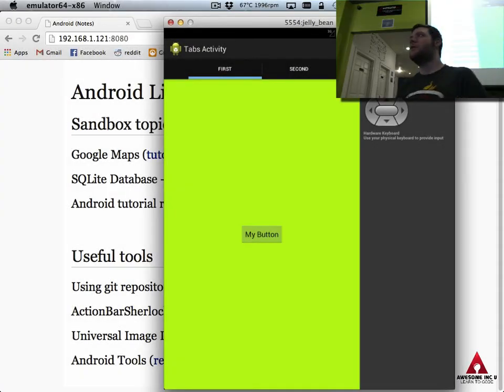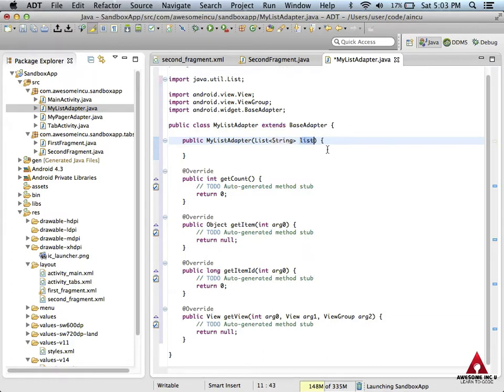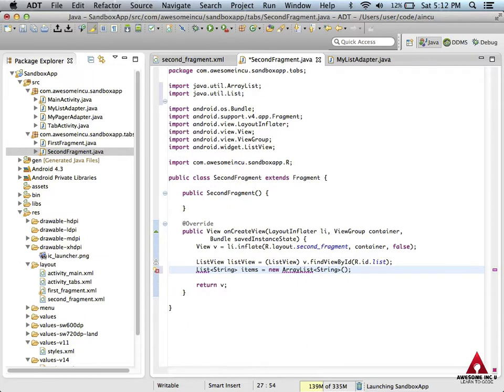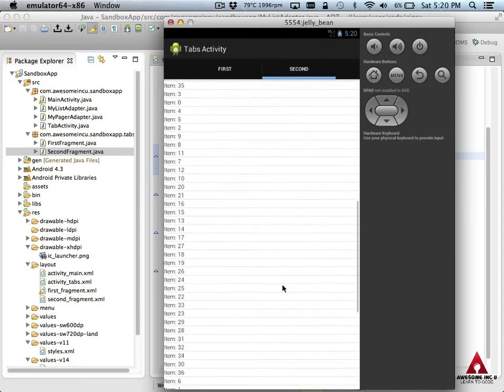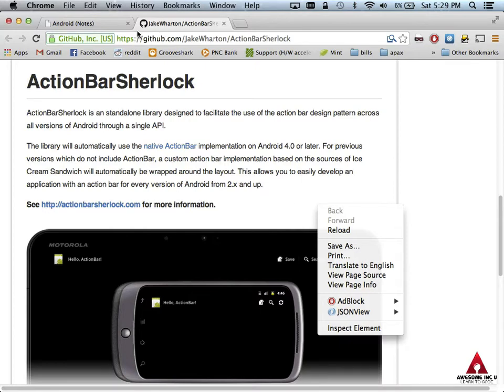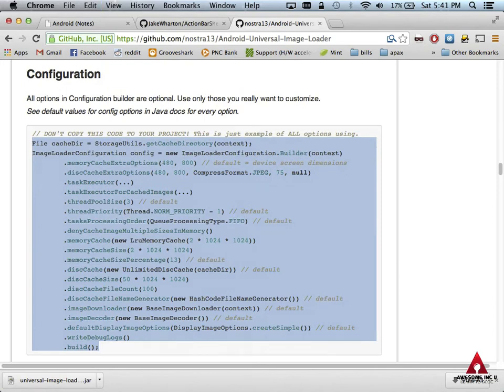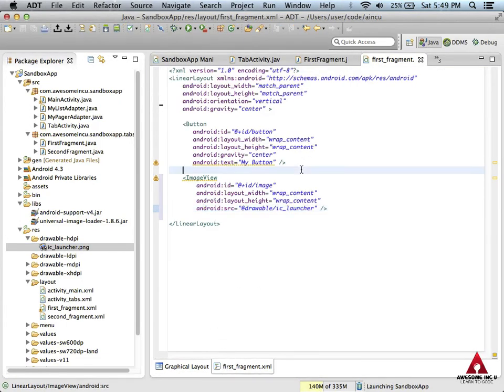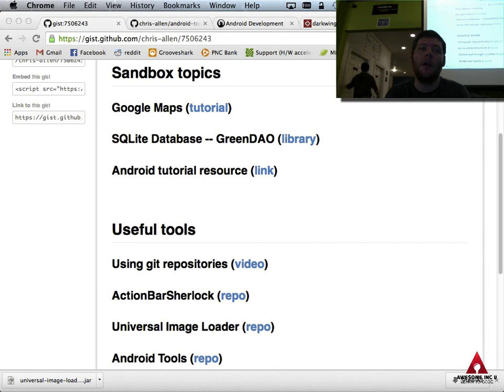Android App Development - Awesome Inc U - Nov 2013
Some closing notes from instructor Chris Allen from the November 2013 Android App Development 1-day Crash Course at Awesome Inc U. Topics include Lists and ImageLoader.